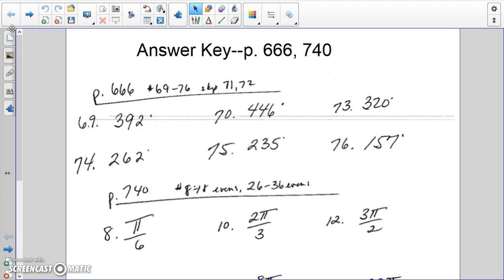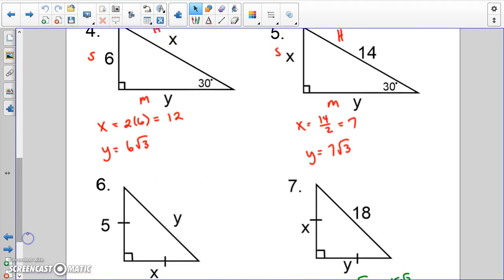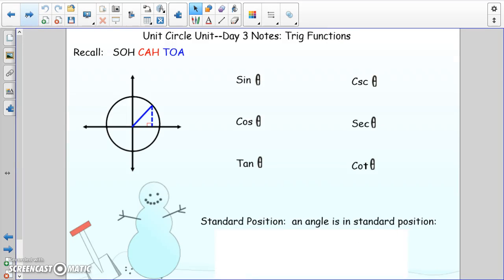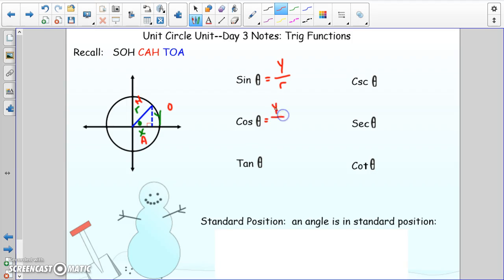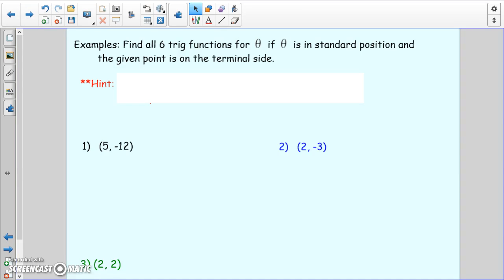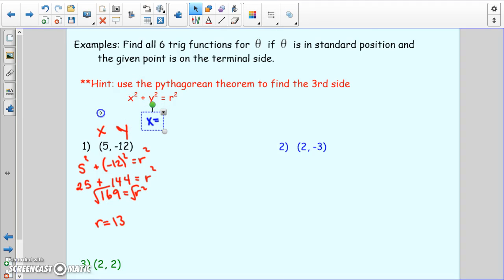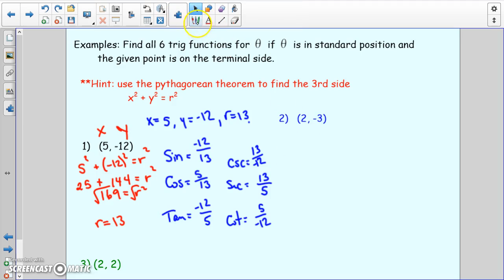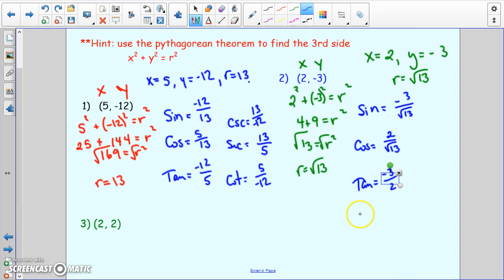Video Notes Day 3 Digital Snow Day Part 1